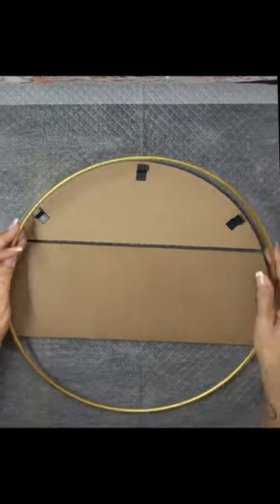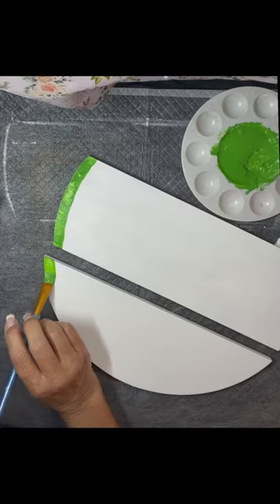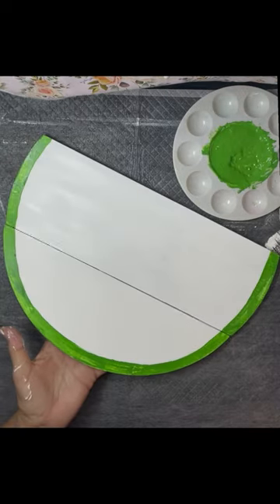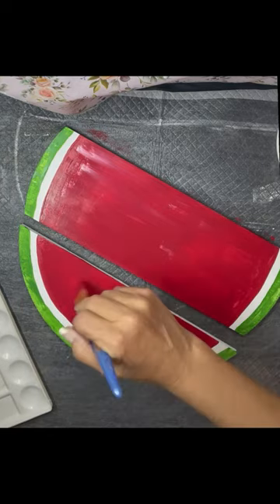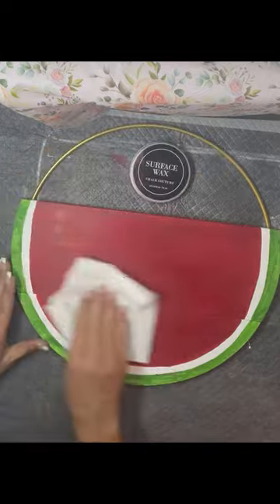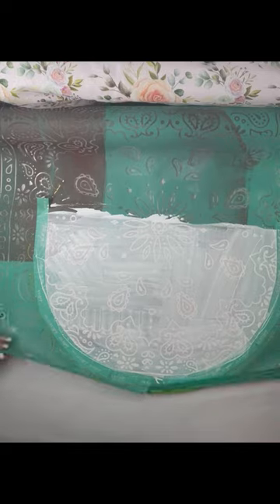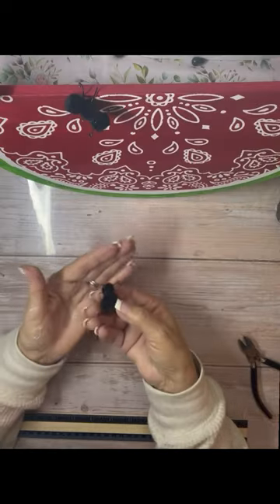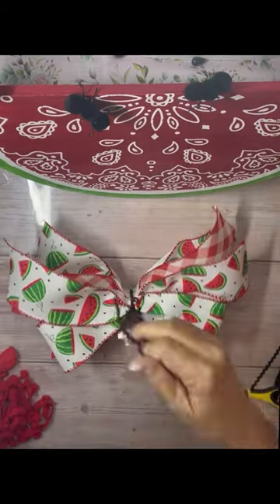Bandana Watermelon Wreath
Bandana Watermelon Wreath - Video